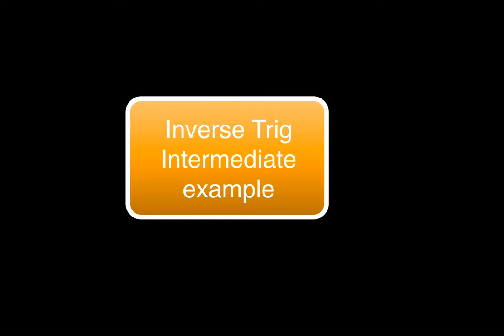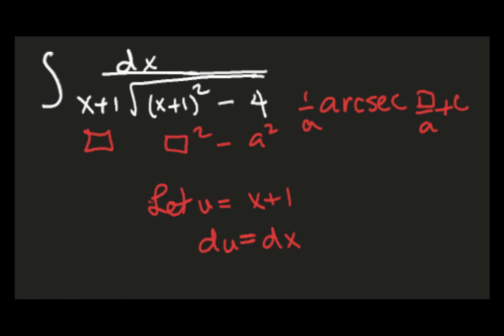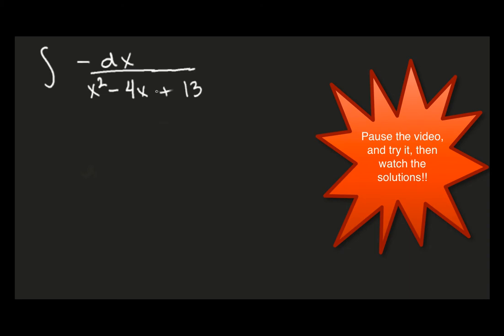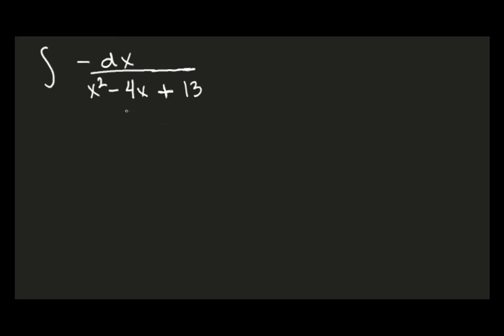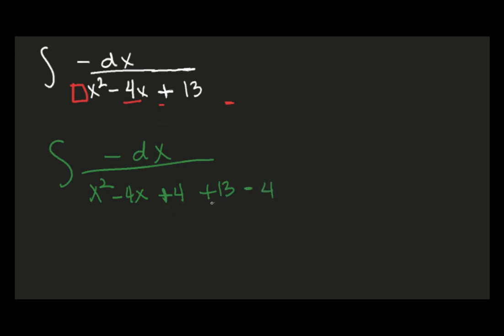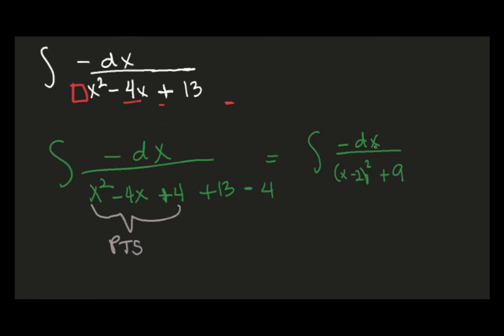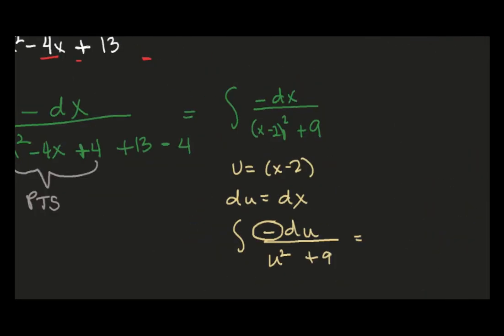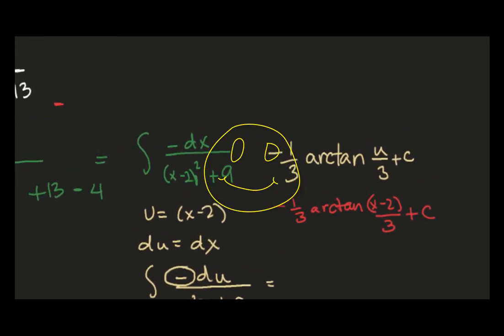Inverse Trig Integreation Completing the Square Example Video